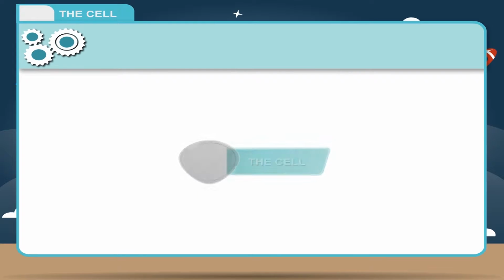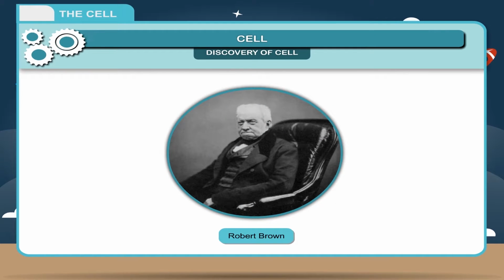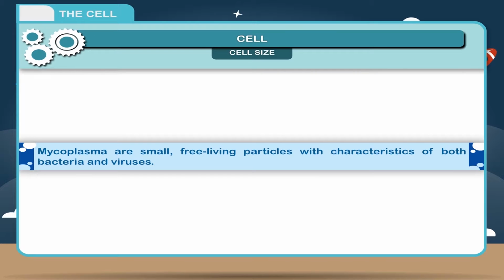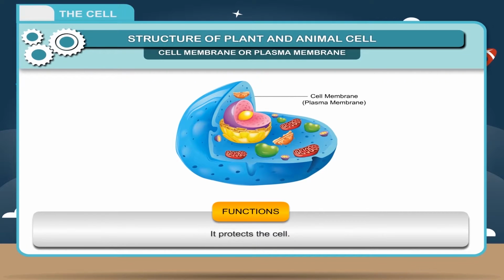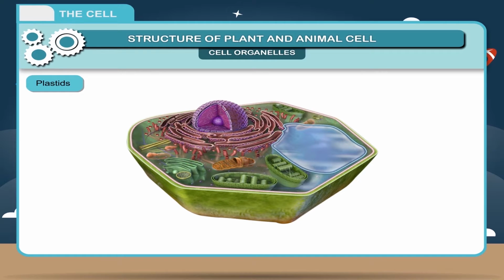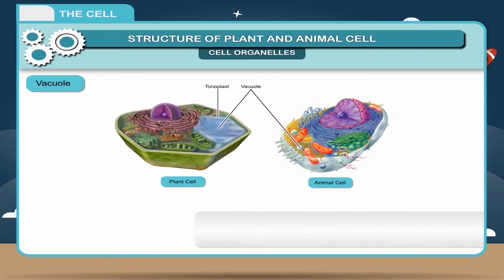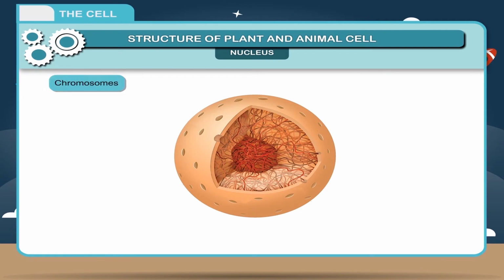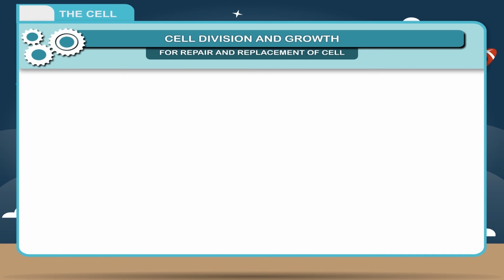ch2 The Cell Bio-6